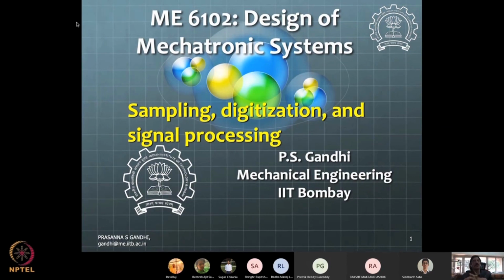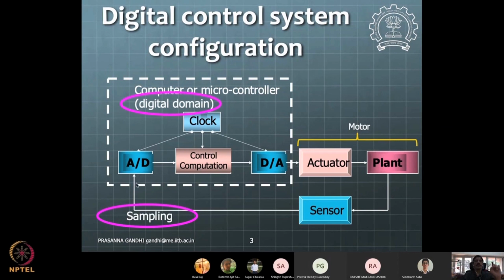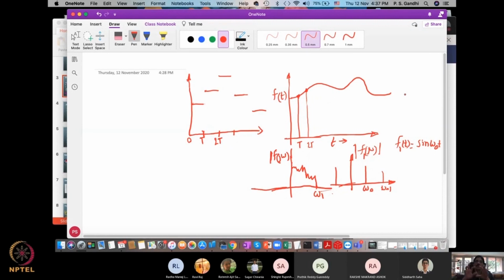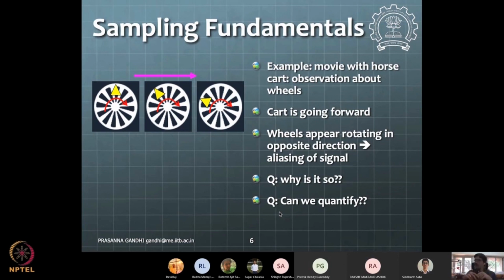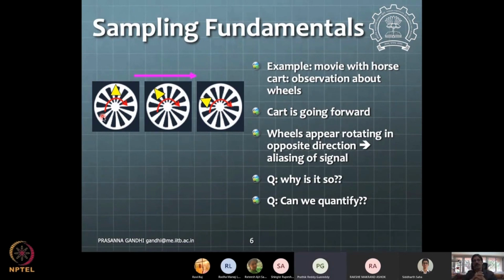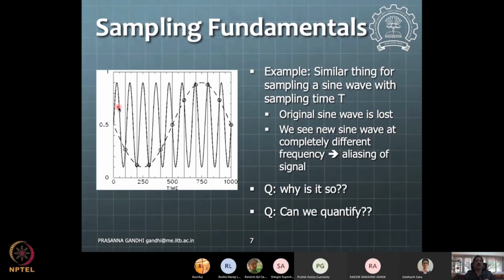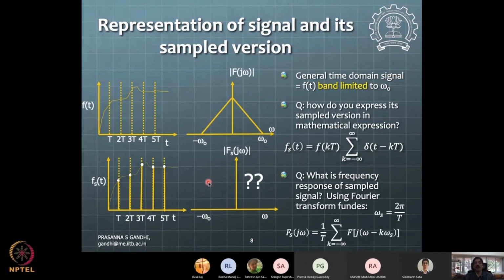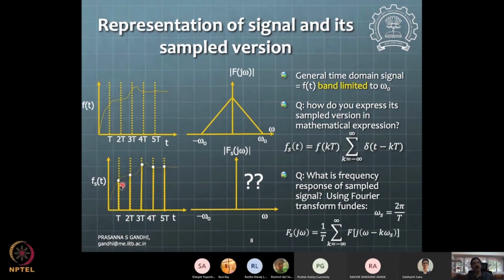Lec 42: Fundamentals of sampling